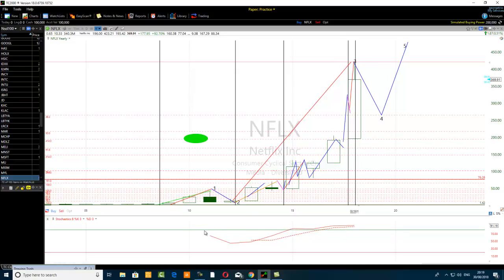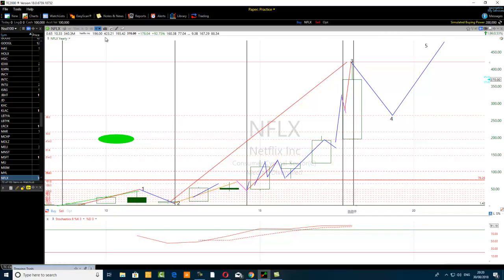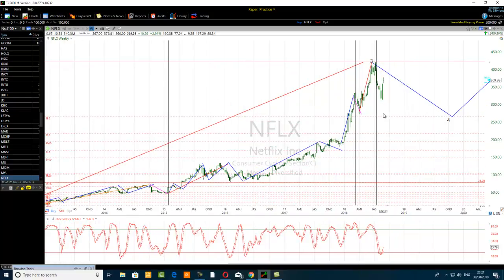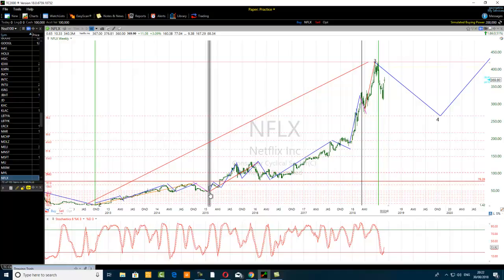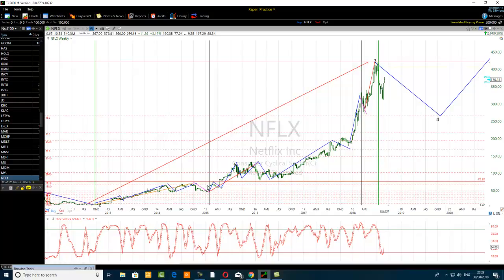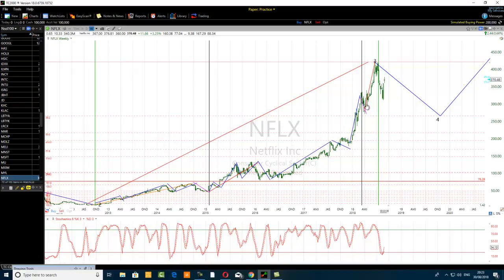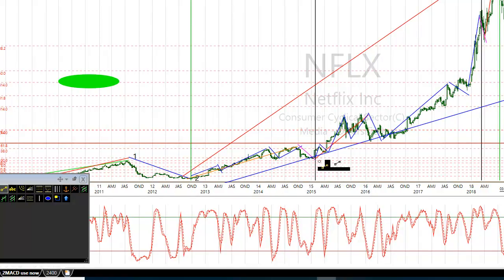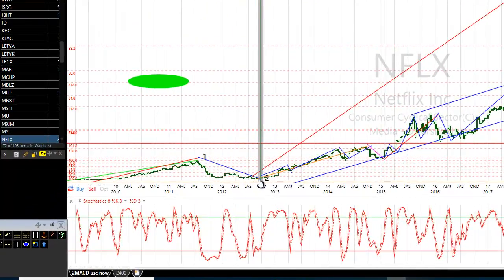Fast Elliott Wave Count | Netflix NFLX And Elliott Wave Count Tips